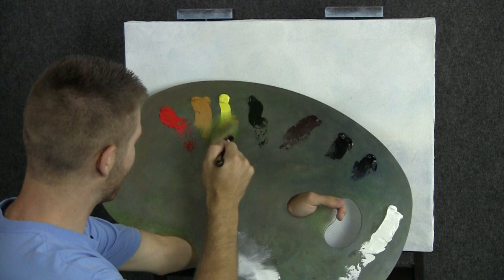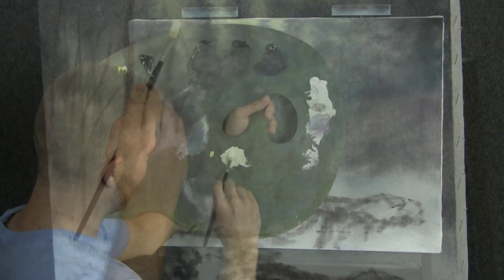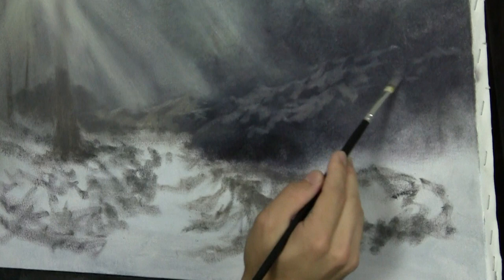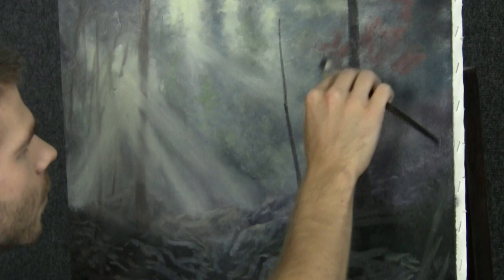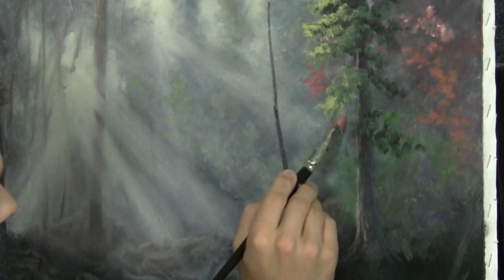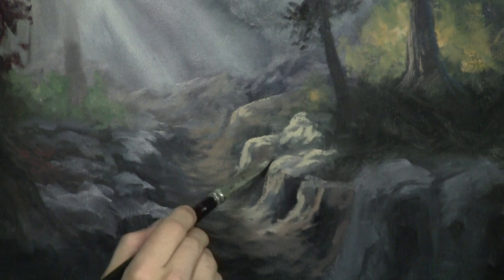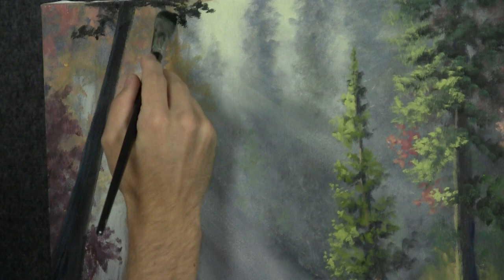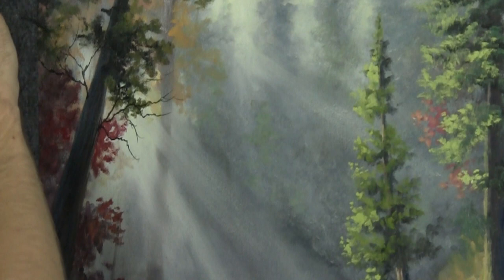Paint with Kevin Hill - Deep Forest Riverbed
Landscape oil painting with Kevin Hill
Seascape painting by Kevin Hill.